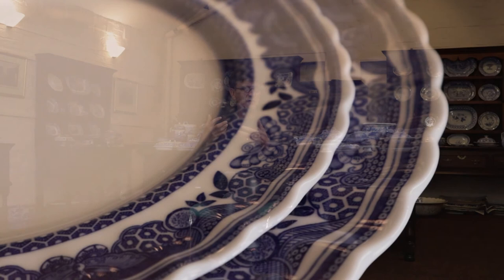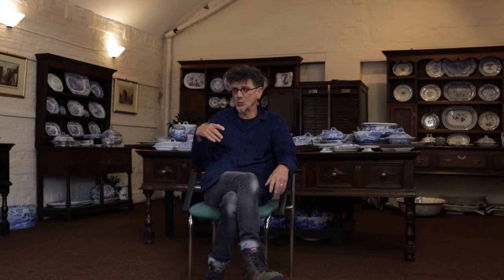BCB 2021 - Paul Scott, Gardens of Lyra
Paul Scott is a Cumbrian-based artist with a diverse practice and an international reputation. Creating individual pieces that blur the boundaries between fine art, craft and design, he is well-known for research into printed vitreous surfaces, as well as his characteristic blue and white artworks in glazed ceramic.

Made by Spode for Fortnum’s, the pretty china draws its graphic origins from deep within the museum’s archives. The new design re-imagines early chinoiserie patterns including ‘Brosley’, ‘Heritage’, ‘New Bridge’, ‘Queen Charlotte’, ‘Temple’, and ‘Willow’, alongside elements from the classic Copeland/Spode’s ‘Tower’.

You can find Scott's exhibition over at Spode Museum during BCB festival.
Wednesday to Sunday and Bank Holiday Mondays from 10:30am-4pm.